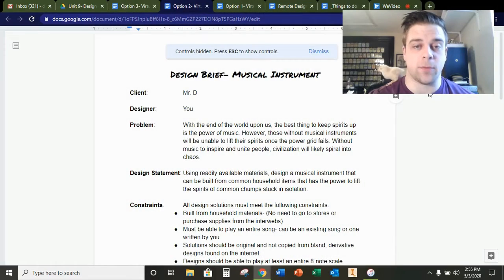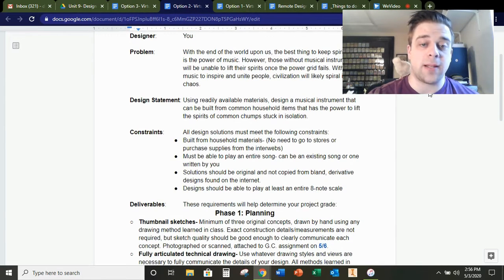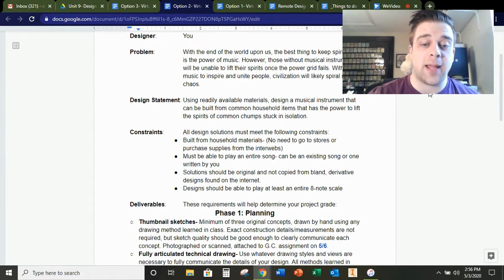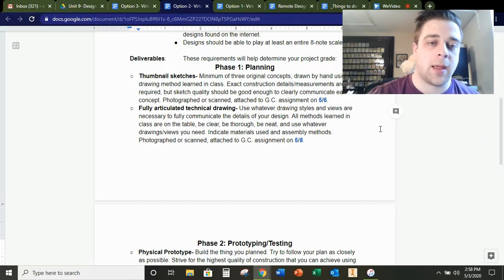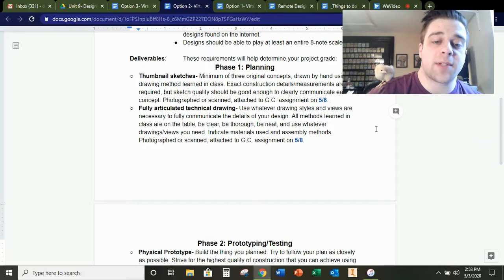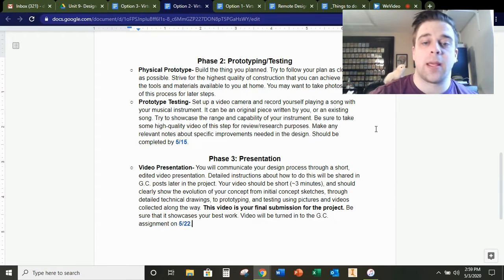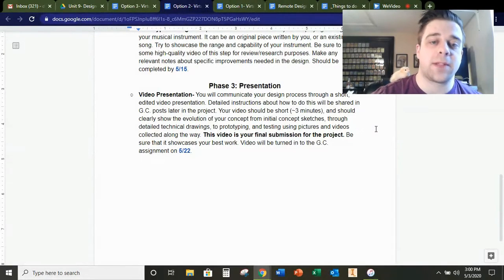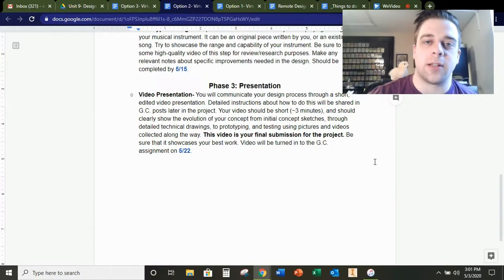Virtual Design Challenge- Option 2 Kickoff